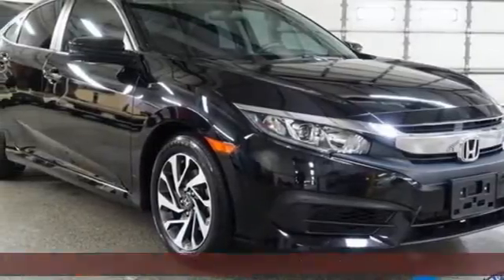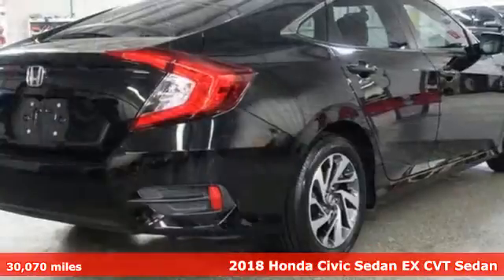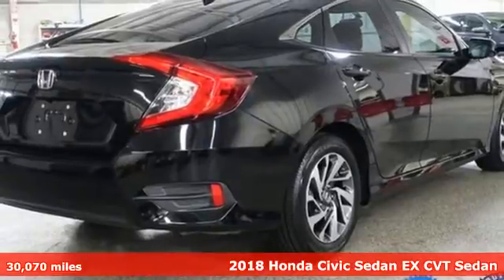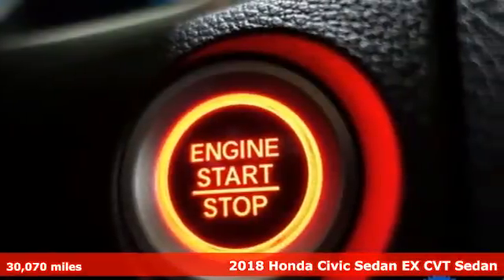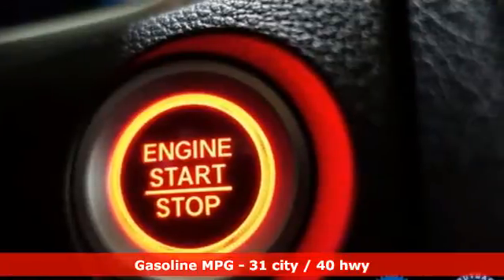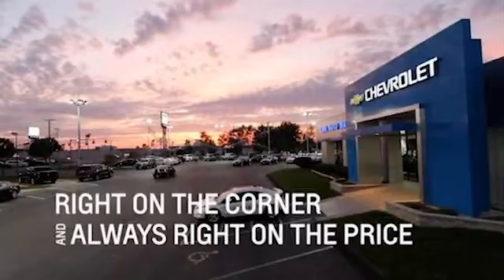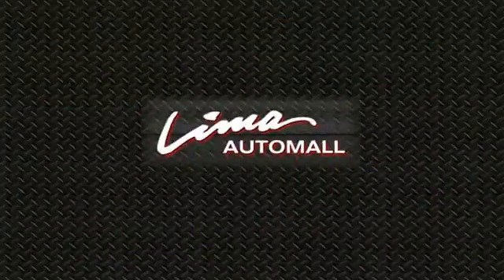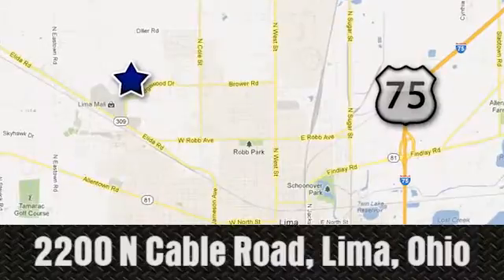Used 2018 Honda Civic Lima OH Dayton, OH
Year: 2018
Make: Honda
Model: Civic
Trim: EX
Engine: 2.0L I4 DOHC 16V i-VTEC
Transmission: CVT
Color: Black
Interior: Black
Mileage: 30070
Stock #: 30067A
VIN: 19XFC2F71JE010384
CARFAX One-Owner. Clean CARFAX. Crystal Black Pearl 2018 Honda Civic EX FWD CVT 2.0L I4 DOHC 16V i-VTEC Touch Screen Radio, Power Sunroof, Bluetooth, Backup Camera, Black w/Cloth Seat Trim.brbrClean History Report and 1-Owner too! 31/40 City/Highway MPGbrbrAwards:br * 2018 KBB.com 10 Most Awarded Brands * 2018 KBB.com Brand Image AwardsbrKelley Blue Book Brand Image Awards are based on the Brand Watch(tm) study from Kelley Blue Book Market Intelligence. Award calculated among non-luxury shoppers. Kelley Blue Book is a registered trademark of Kelley Blue Book Co., Inc.brFamily owned and operated since 1918 , Lima Chevrolet Cadillac is a quality oriented, full service automotive dealership that prides itself on creating a positive atmosphere for all of our customers and employees based on trust, respect, honesty, and integrity. If at any time you have a question, please do not hesitate to contact a Lima Chevrolet Cadillac professional online or give us a call at ! Please note the advertised price does not include sales tax, vehicle registration fees, other fees required by law, finance charges and any documentation charges. Dealership not responsible for equipment inaccuracies.

Address:
2200 N Cable Rd